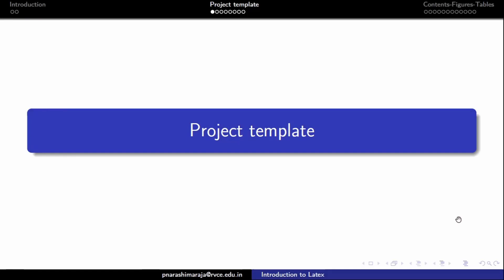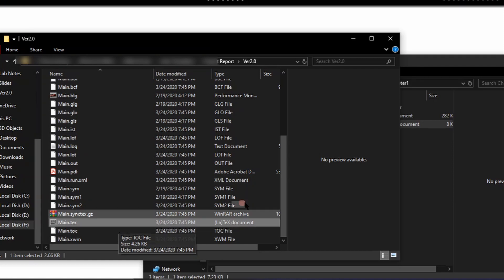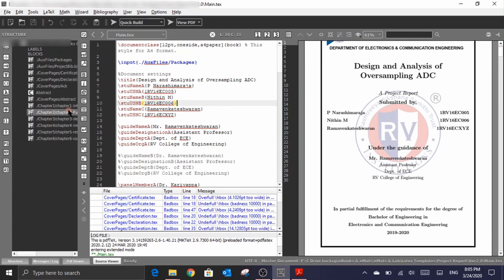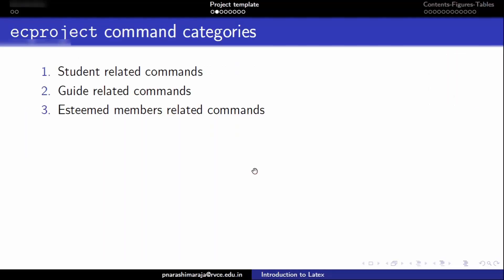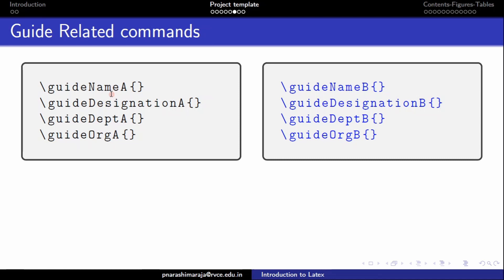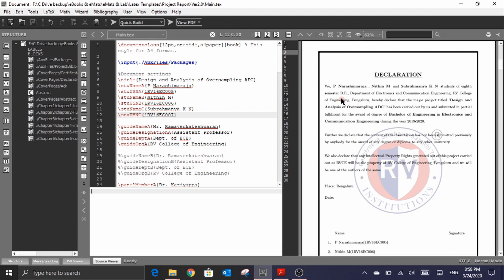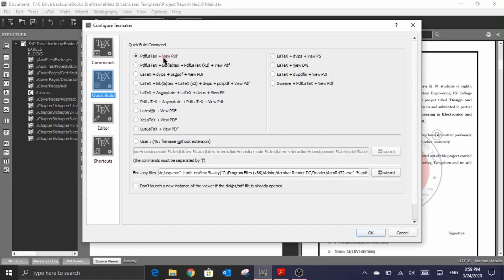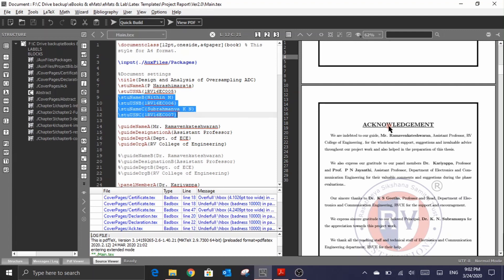Customizing and using Latex report template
This video is about the usage of ecproject latex package for UG project report writing prescribed by RVCE.